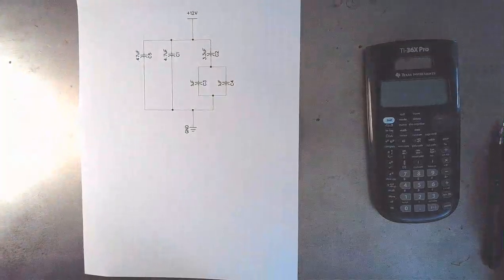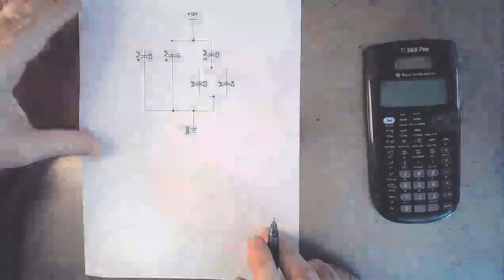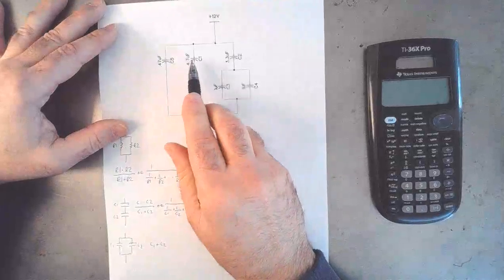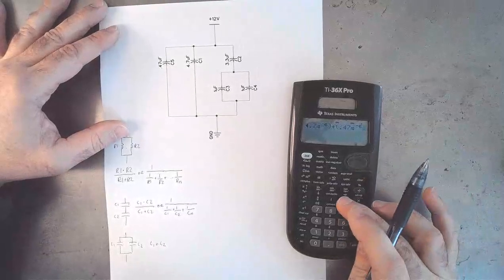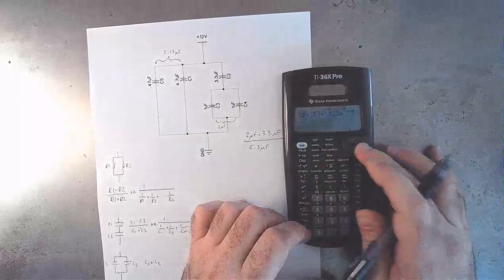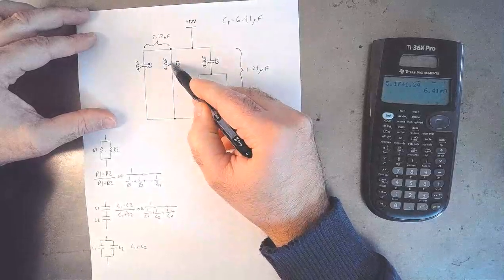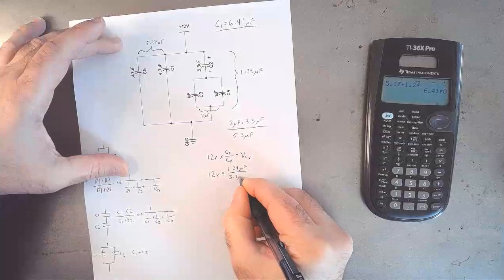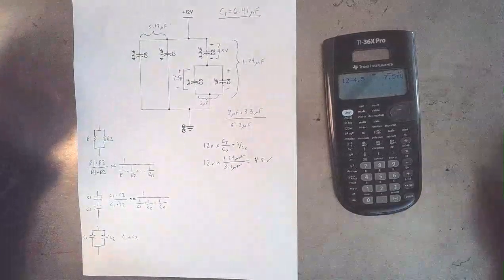Capacitors in Series and Parallel & Capacitive Voltage Division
In this video, I should how capacitors combine in series and in parallel.  I also demonstrate how a voltage divider using capacitors works.